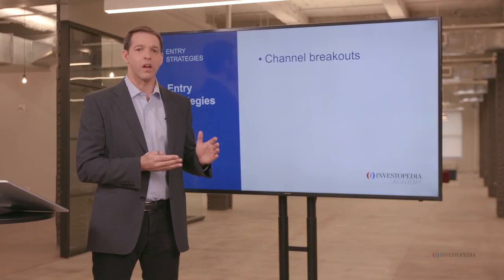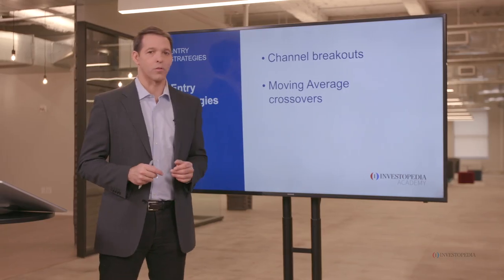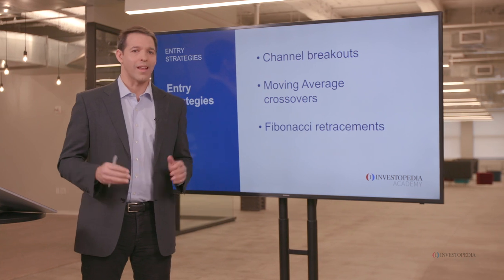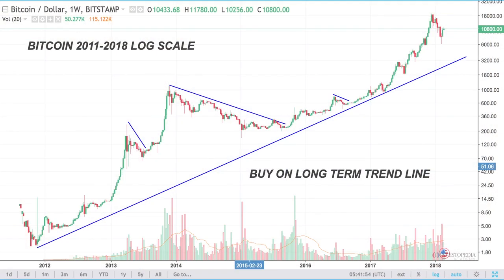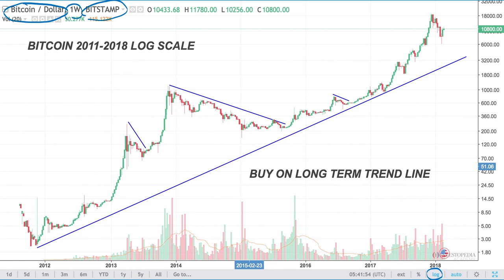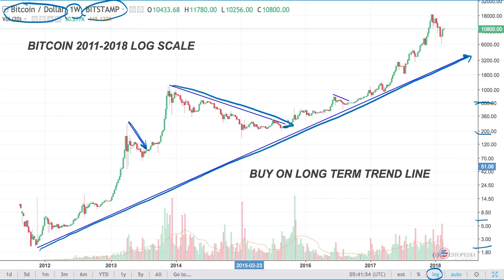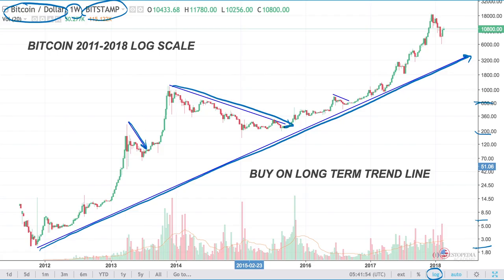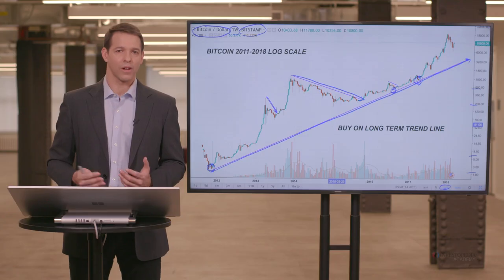01 Entry Strategies Introduction